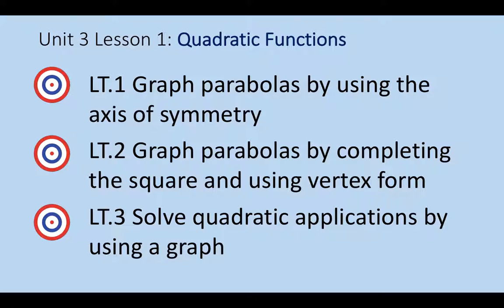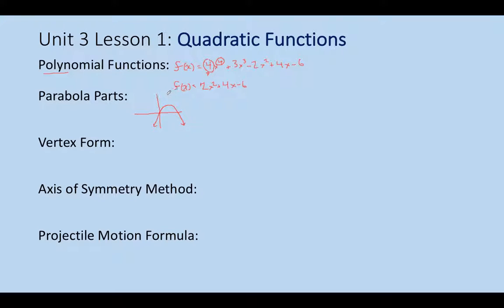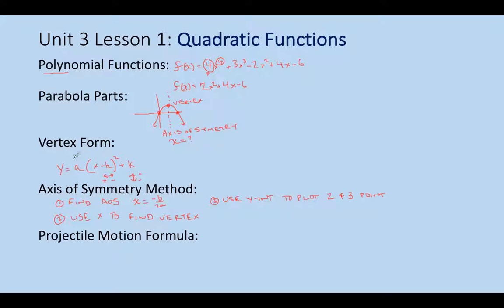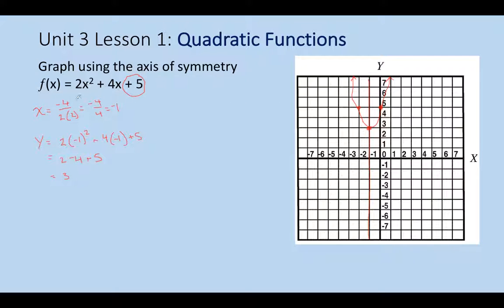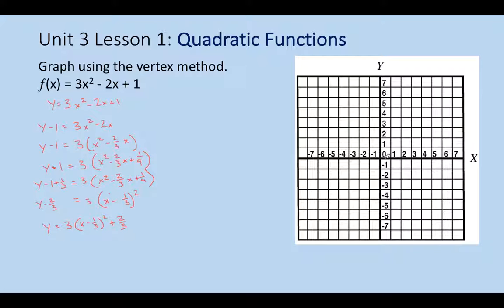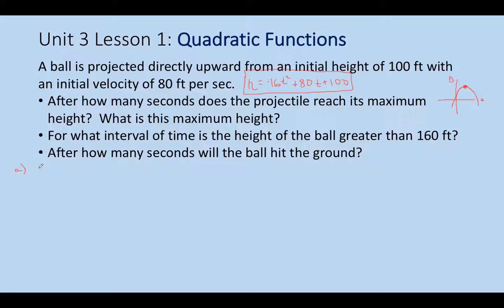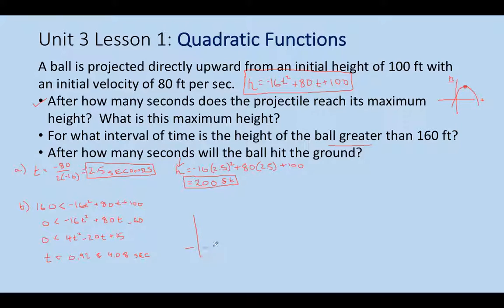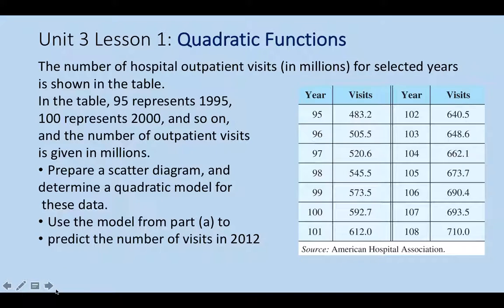CA Unit 3 Lesson 1 Quadratics